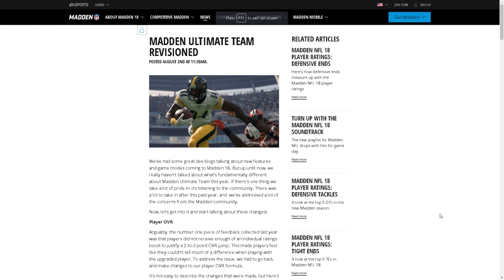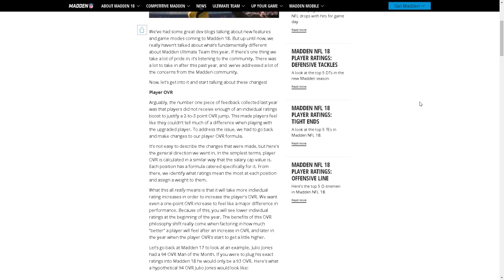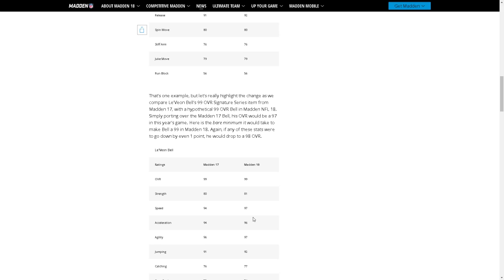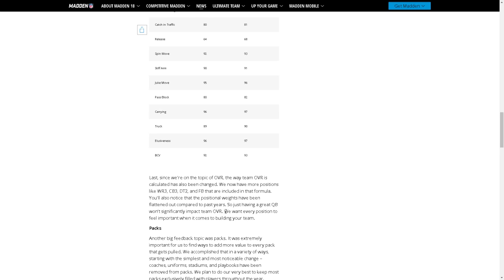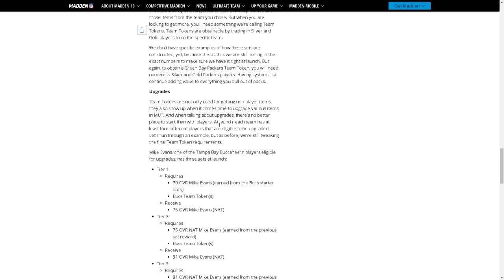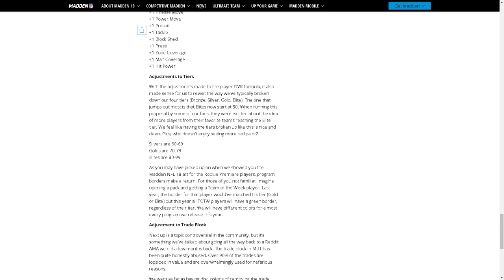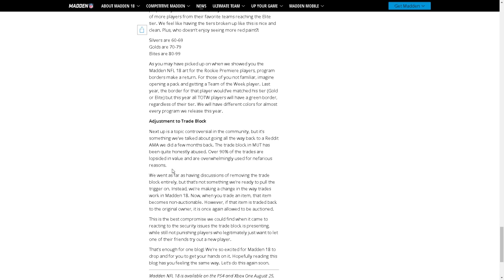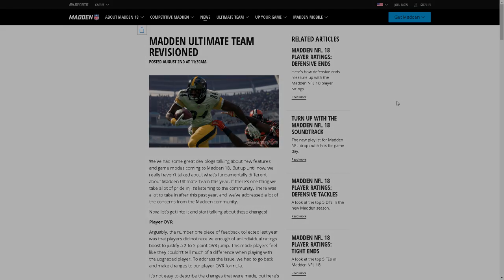MADDEN 18 OFFICIAL MUT BLOG - NO MORE TRADE BLOCK, NEW PACKS & MORE